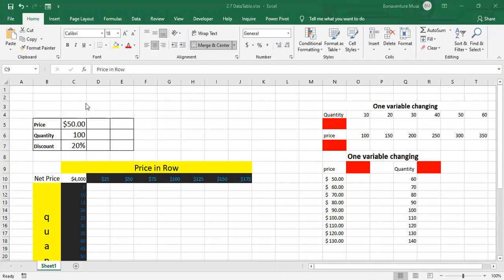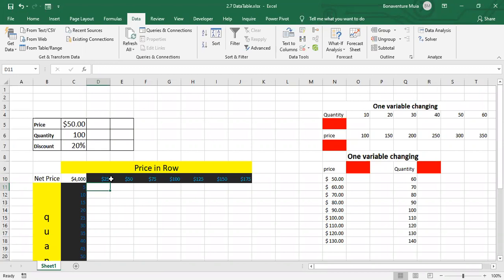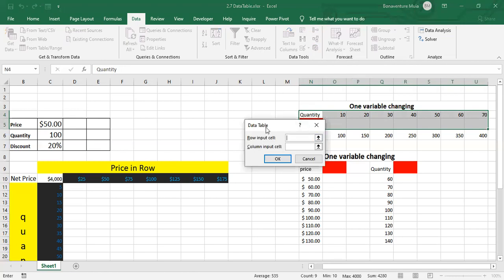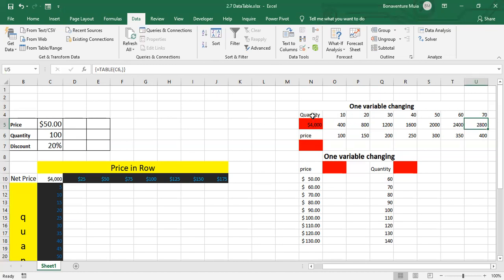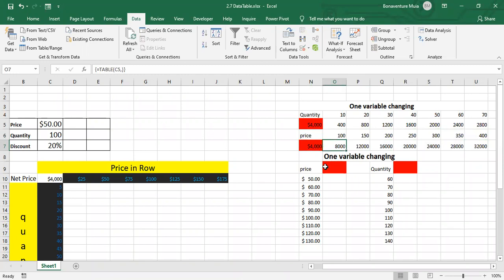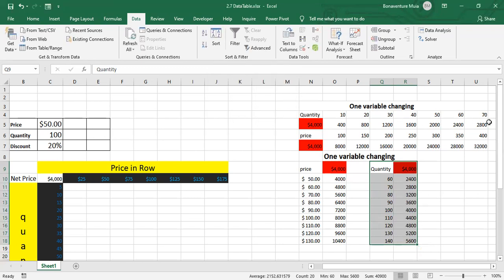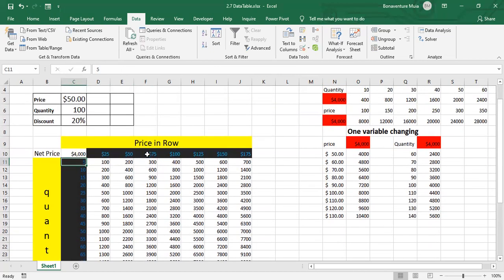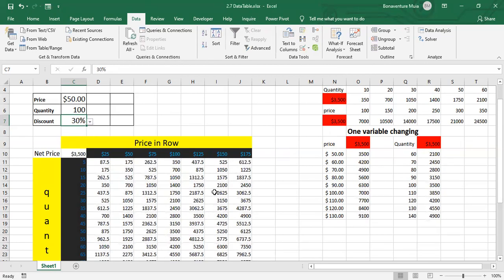WHAT IF ANALYSIS - DATA TABLE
Download the excel folder using the link below and open file 2.7 DataTable.xlsx